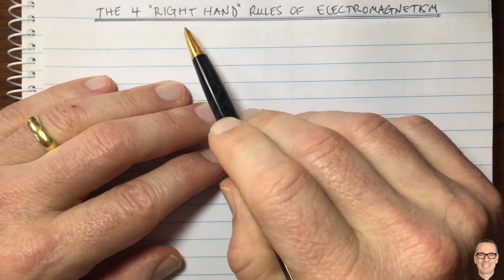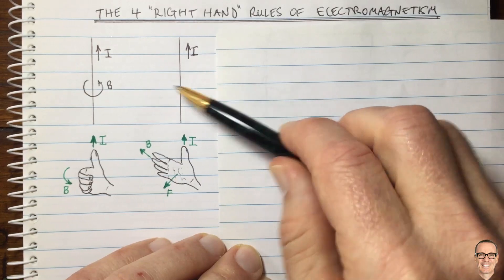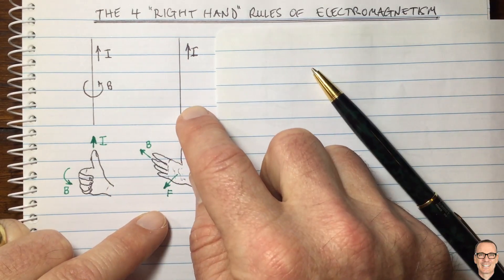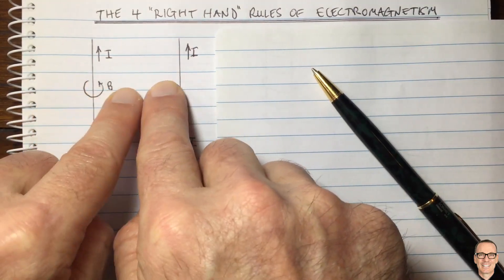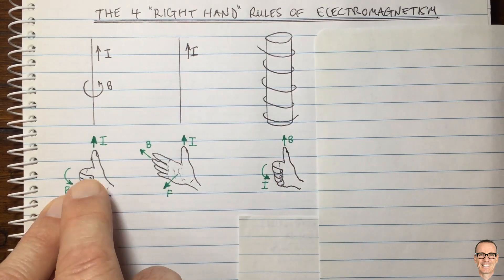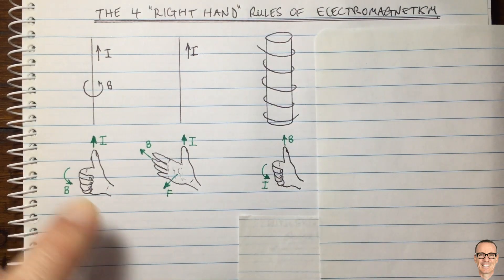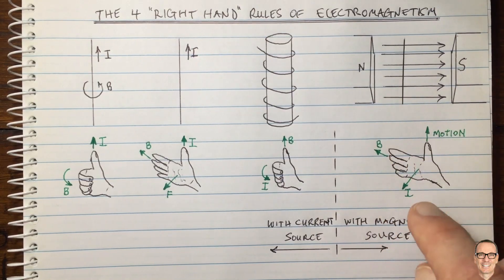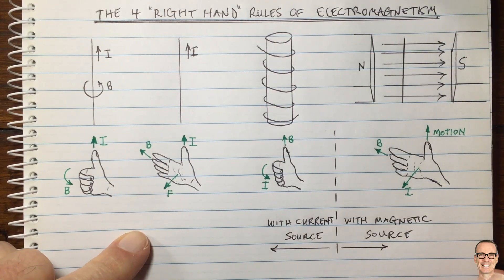The 4 Right Hand Rules of Electromagnetism ("Easiest explanation on entire YouTube!")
Explains the 4 different "Right Hand Rules" of Electromagnetism, showing when they apply and what they tell us.